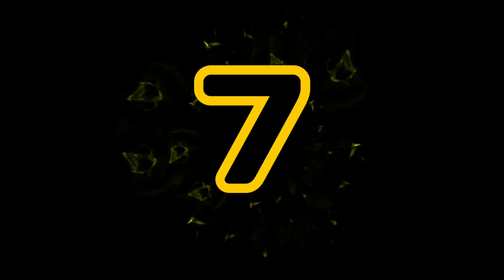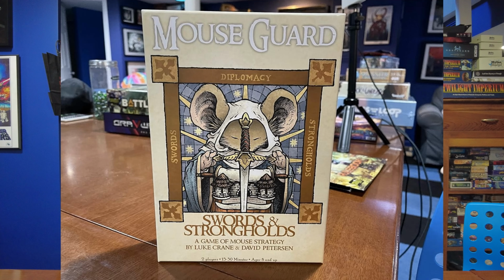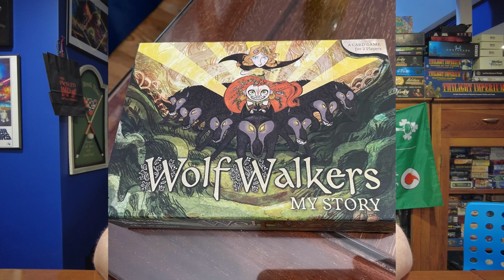Top 10 Officially Licensed Games